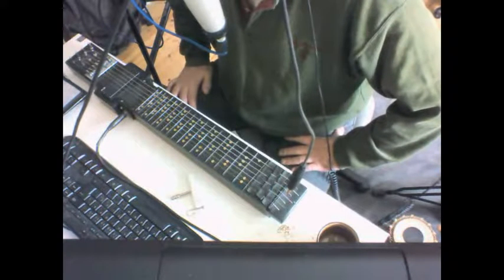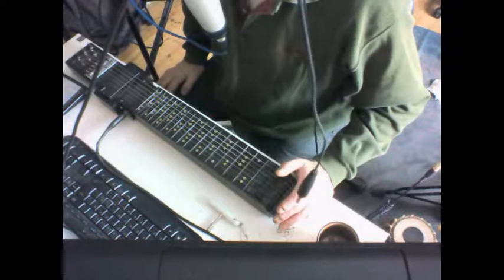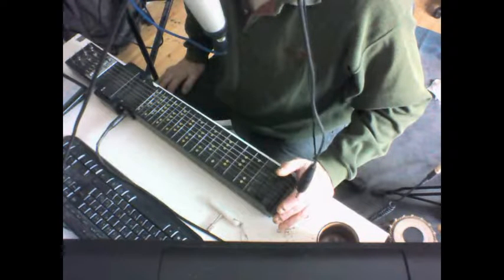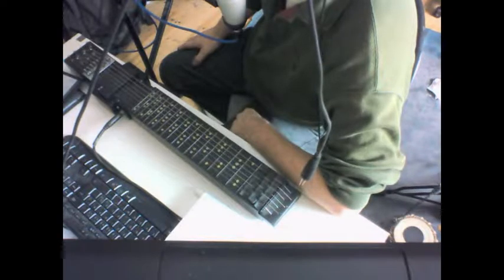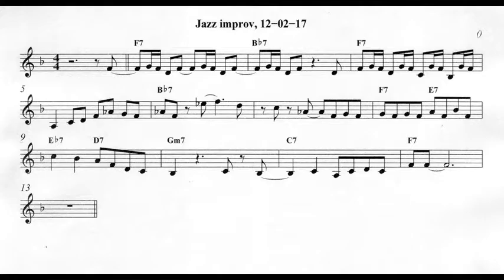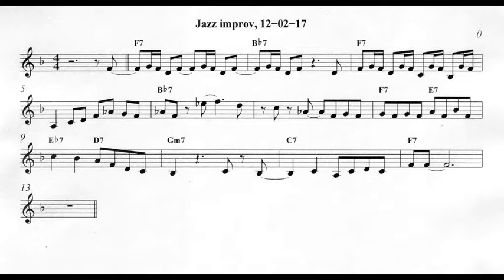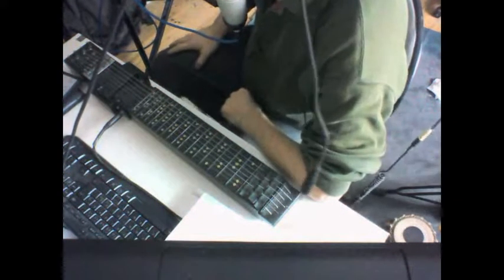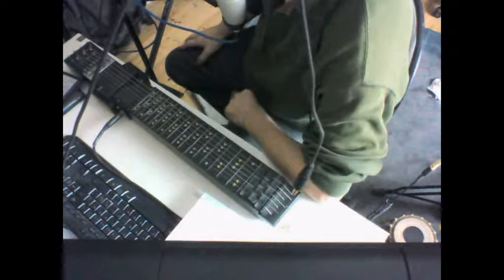Tutorial 2: Separation and integration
A challenge and a technique for rising to it. Happy soloing!